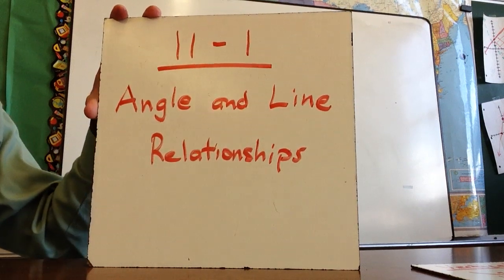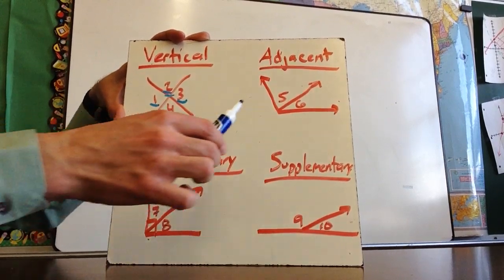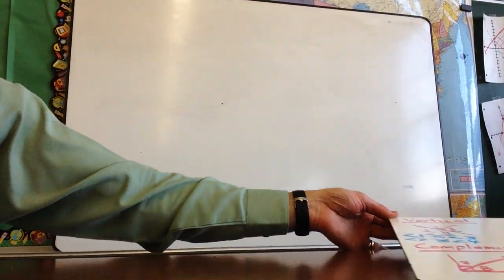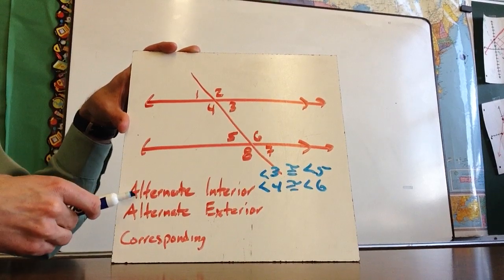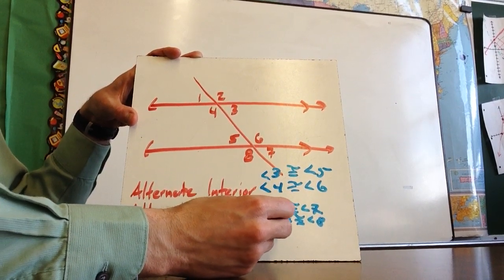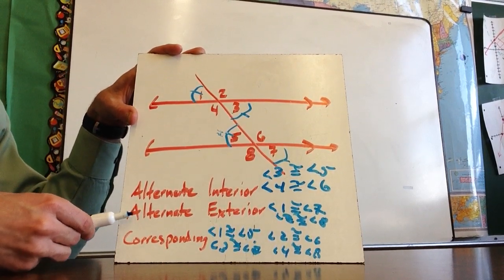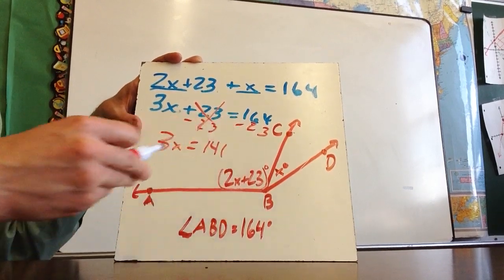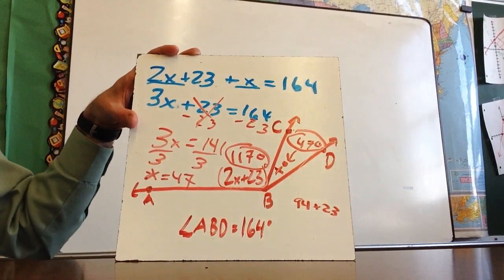11-1: Angle and Line Relationships (7th Grade)